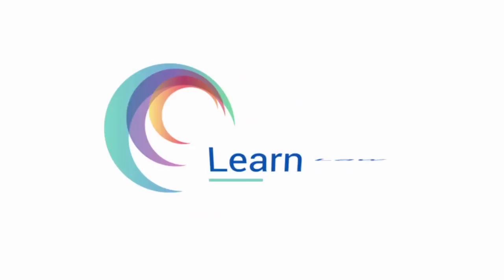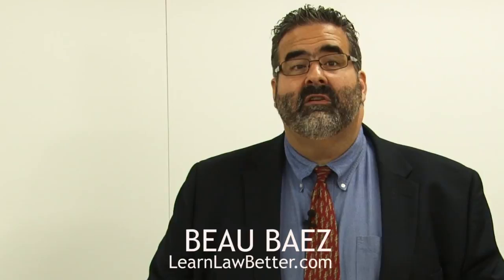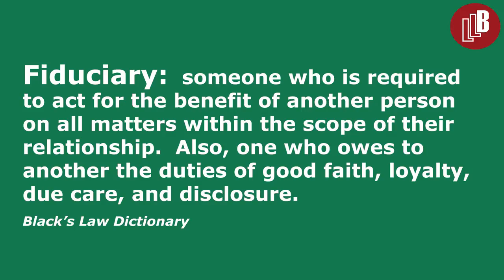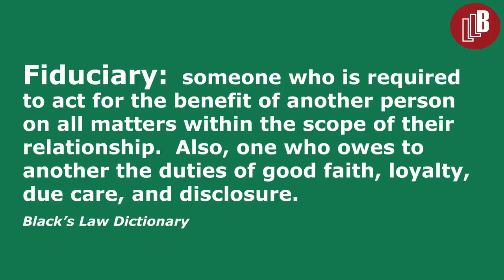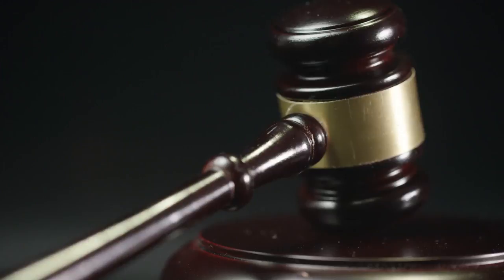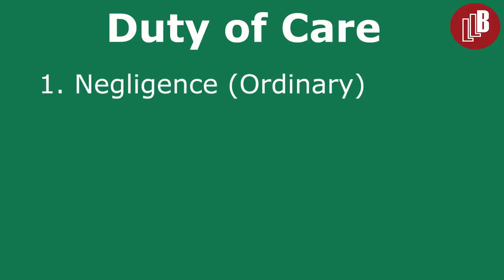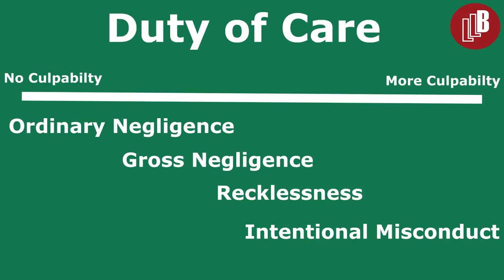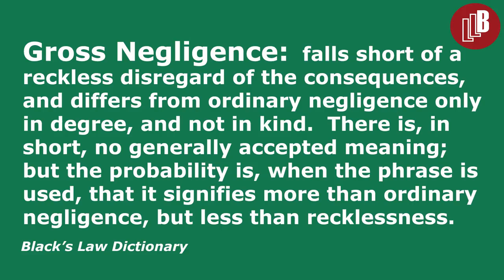Duty of Care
The duty of care applies to directors, officers, and employees of the corporation.  Learn about the four standards that fall under the duty of care, including ordinary negligence, gross negligence, recklessness, and intentional misconduct.

Members on a board of directors are in a fiduciary relationship with the corporation. If a director breaches a fiduciary duty, the director can be sued by the corporation or by a shareholder of the corporation.

The duty of care requires directors to act reasonably under the circumstances.  Failing to act reasonably under the circumstances results in the director breaching the duty of care, which is called negligence.  Over time the courts have created four categories under duty of care:  ordinary negligence, gross negligence, recklessness, and intentional misconduct.

Most corporate negligence falls in the ordinary negligence category.  To protect directors from ordinary negligence, the courts created the Business Judgment Rule.  The Business Judgment rule exists because the courts realize that the directors are in the best position to make decisions for the corporation, and that any other approach would replace the director’s judgment with a judge’s judgment as to what is reasonable.

The second category is gross negligence. It falls short of a reckless disregard of the consequences, and differs from ordinary negligence only in degree, and not in kind.

The third category is recklessness, which is defined as acting with a conscious disregard for the rights of another.  I

The fourth category is intentional misconduct.  This occurs when someone desires to commit an unreasonable act.

Learn Law Better is helping law students get better grades and prepare for the bar exam.